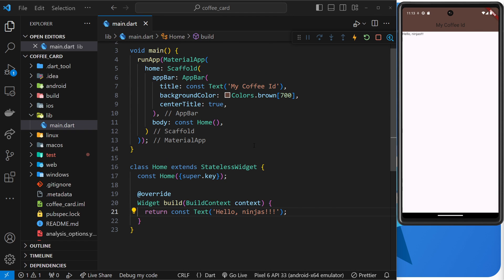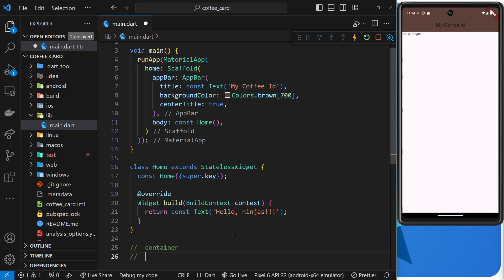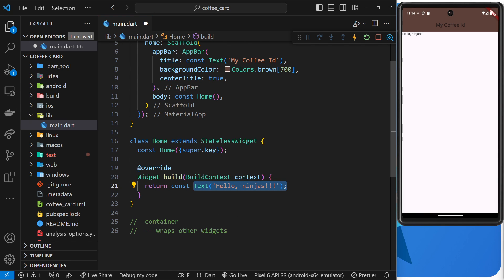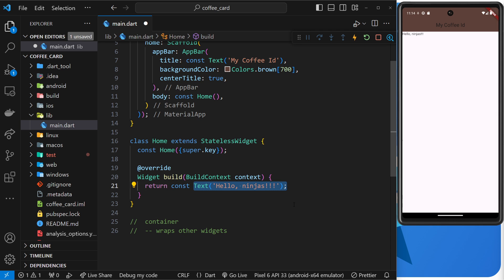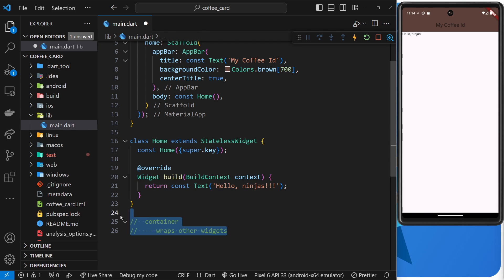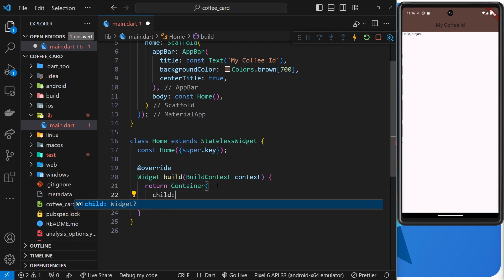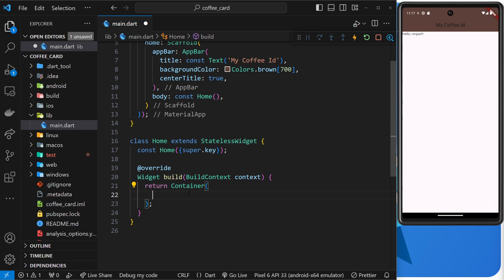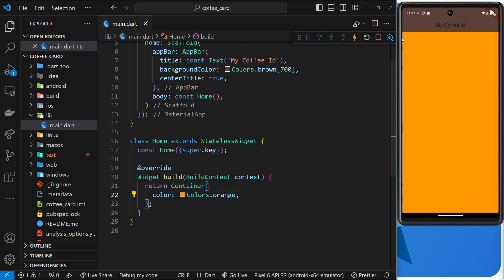Flutter Crash Course #9 - Containers